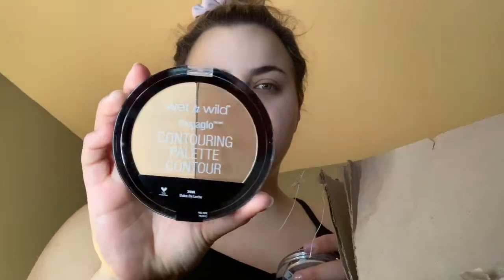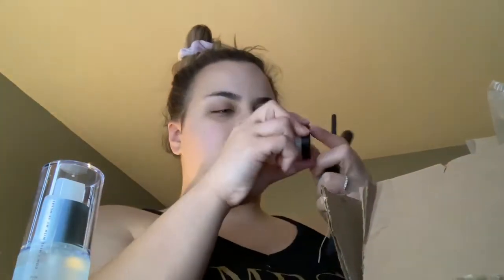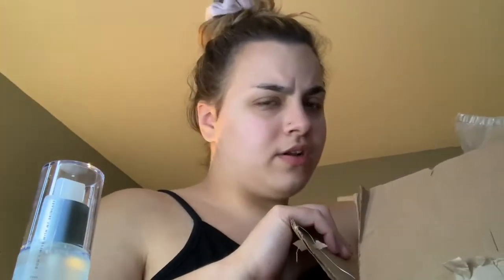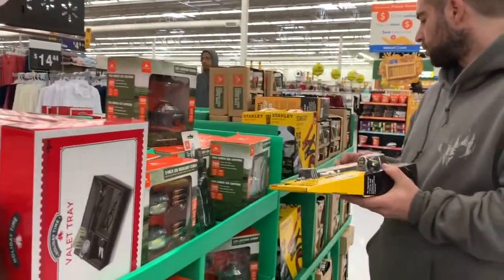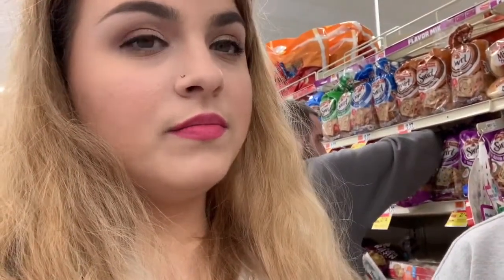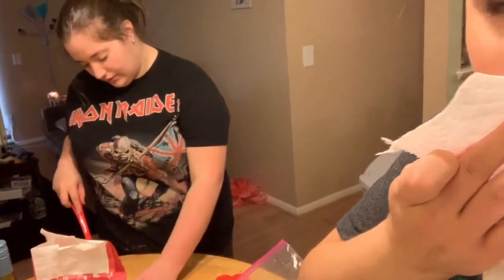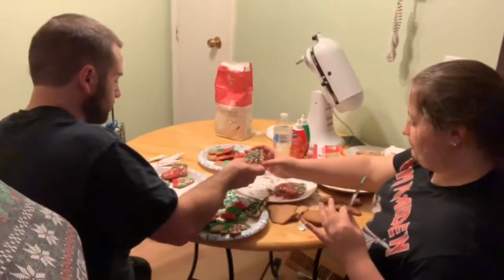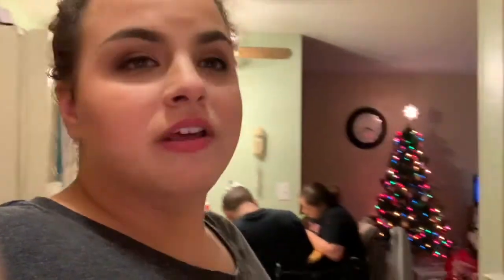ANNUAL SISTER COOKIE BAKING 2018! | VLOGMAS DAY 22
☆ LINKS! ☆
♡ POSHMARK! GET A $5 Credit when you use my code 'omgitssammx3' when you sign up! - CLOSET CLOSED.
☆☆ FOLLOW MY POSHMARK IG ACCT!
♡ FABFITFUN!
♡ EBATES! Get $10 when you make your first purchase through Ebates!

Hiiiieeee
Today is the day Wien and I make Christmas cookies..with Butt's help LOL!  I also find out some not so good news about one of my friends so there's that too.

PS- I'm sorry I'm uploading all of these late vlogmas vlogs but I feel like I can't continue with videos until I do! 4 to go! :)

YOU ARE NEVER ALONE, YOU ARE NOT YOUR MENTAL ILLNESS. IF YOU NEED HELP DON'T BE AFRAID TO REACH OUT:
I LOVE YOU.  ❤ ❤

-Sam ♥︎

***All items were purchased by me unless stated otherwise.  All opinions are my own.  I am not being paid to make this video!  ***